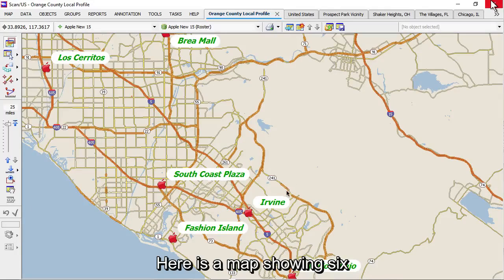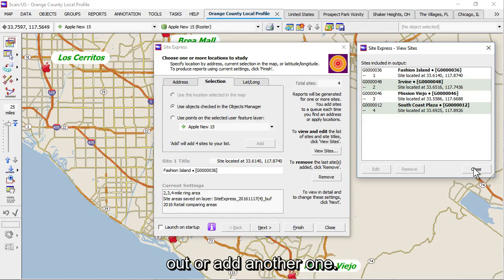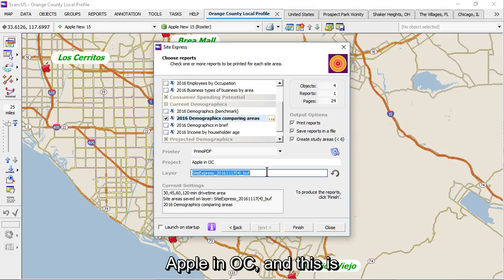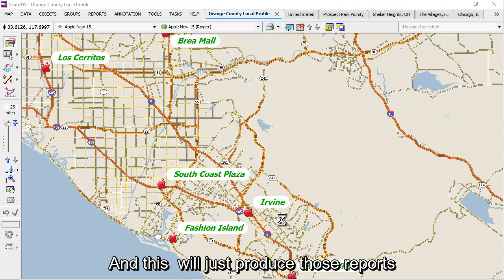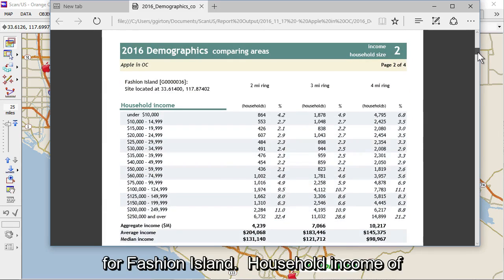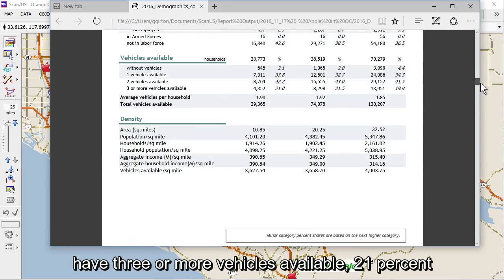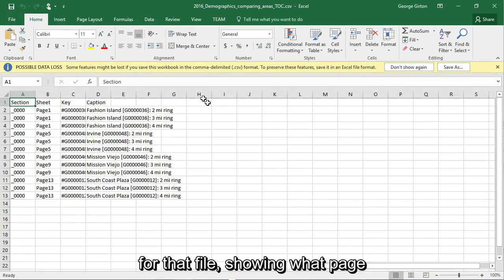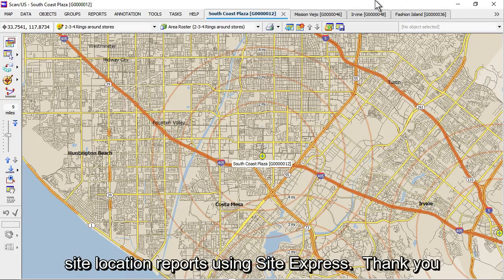Use Site Express to create many demographic site reports.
Shows how to use Scan/US Site Express to make multiple site reports from site locations.